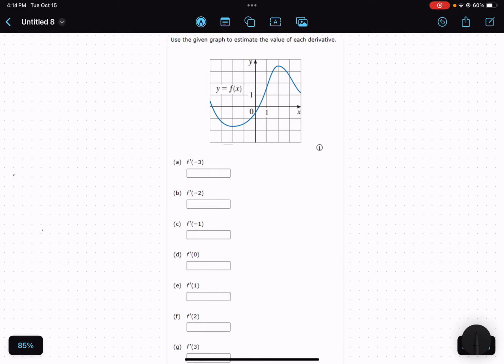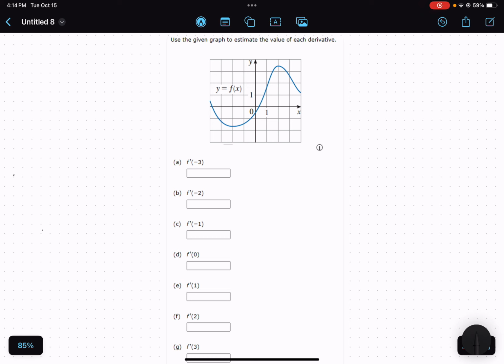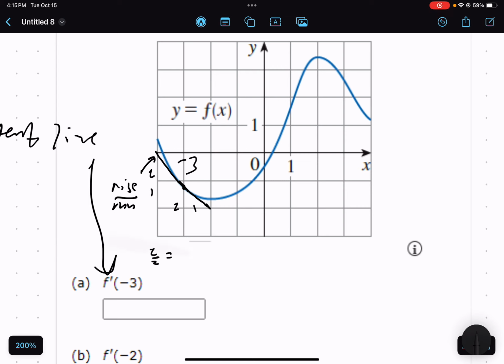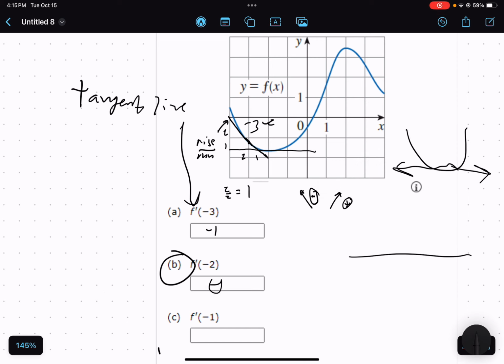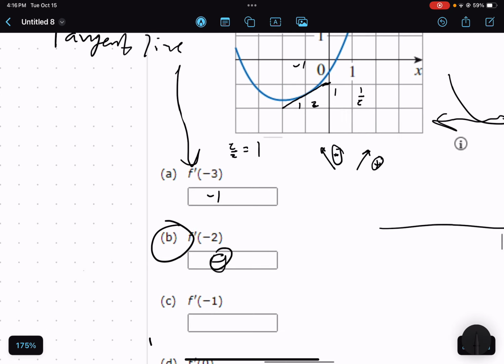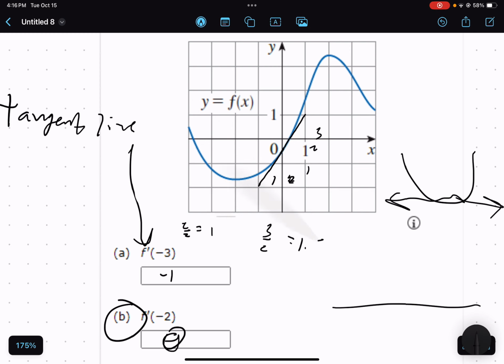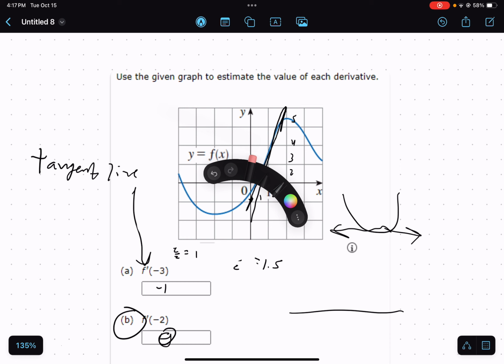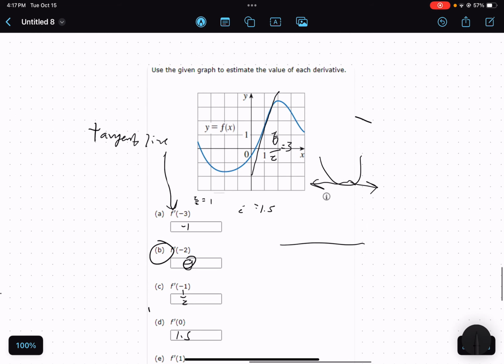How to estimate the value of a derivative from a graph - WebAssign